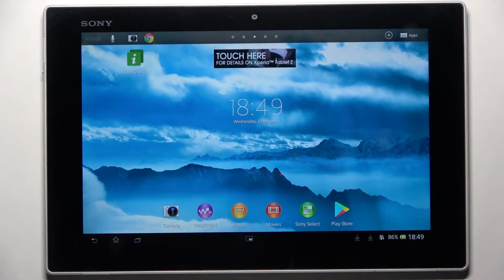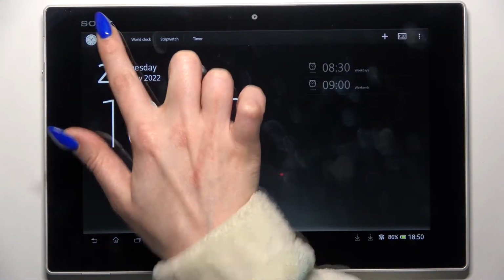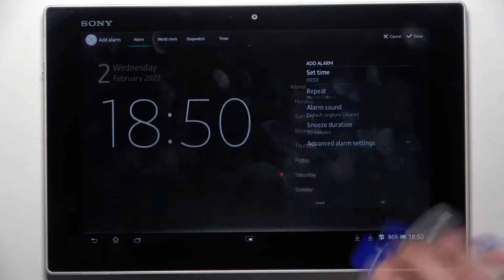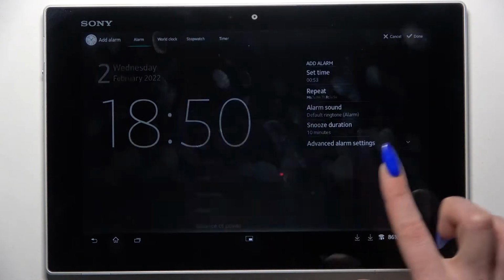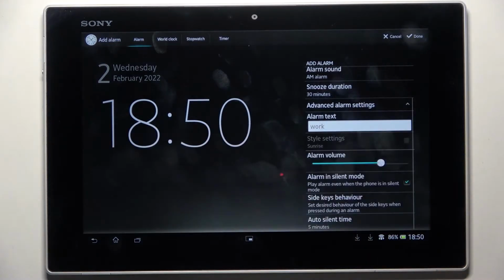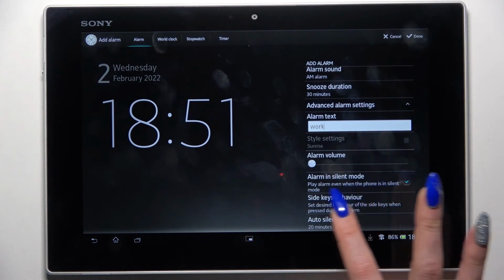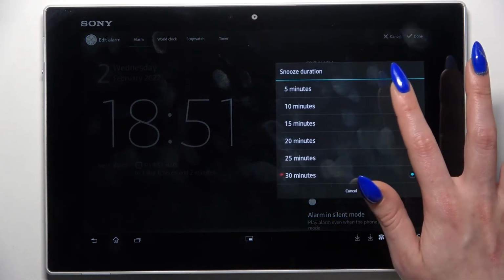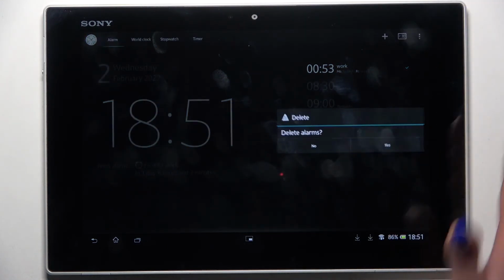How to Set Up Alarm Clock on Sony Xperia Tablet Z - Manage Alarm Settings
Find out more about managing the alarm clock on Sony Xperia Tablet Z:
Welcome. Let's find out how to set up the alarm clock on your Sony Xperia Tablet Z. Our expert will demonstrate how to add a new alarm on your smartphone and edit it in order to configure it to your preferences. If you want to know more about your Sony Xperia Tablet Z, visit our YouTube channel.

How to Set Up a new Alarm Clock in Sony Xperia Tablet Z? How to change the Alarm Clock settings in Sony Xperia Tablet Z? How to access the Alarm Clock in Sony Xperia Tablet Z?